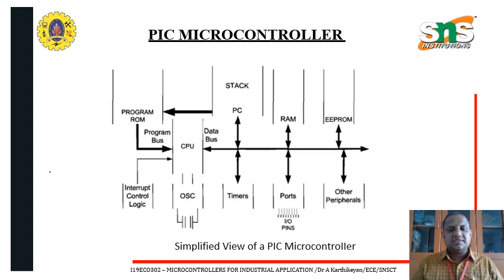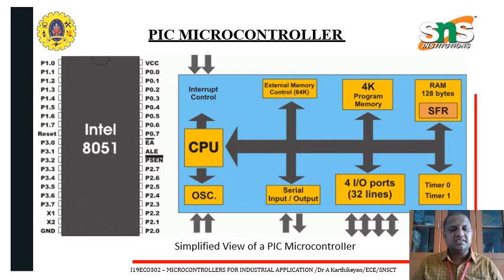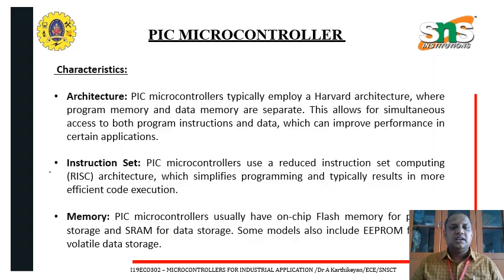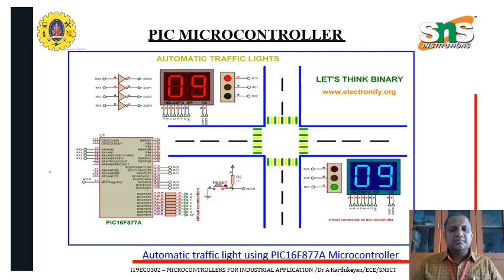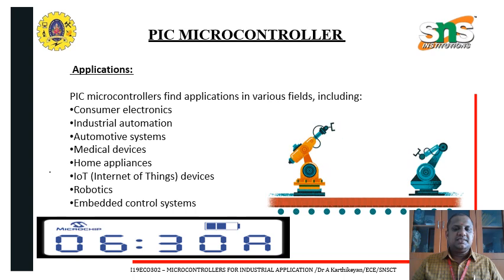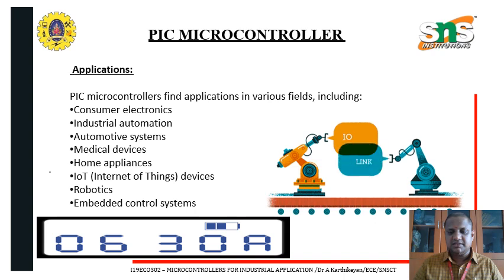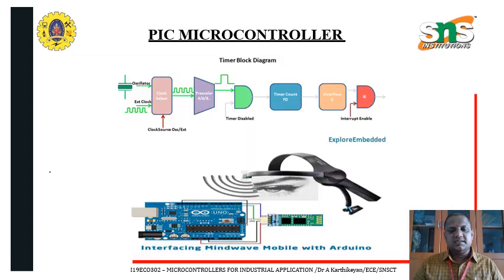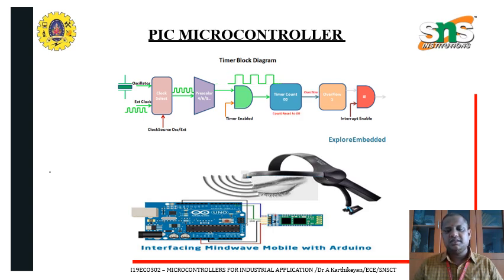PIC Microcontroller Introduction | Microcontrollers for Industrial Applications | SNS Institutions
PIC microcontrollers was developed by General Instruments Microelectronics Divisions in the year 1993. PIC microcontrollers are a family of microcontrollers manufactured by Microchip Technology.
The term "PIC" originally stood for "Peripheral Interface Controller," but now it's commonly understood to mean "Programmable Intelligent Computer."